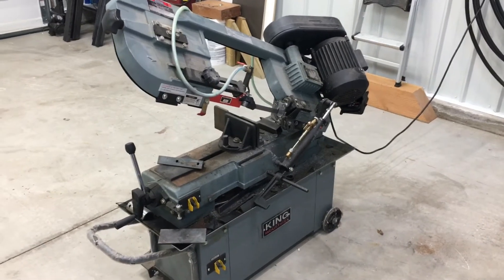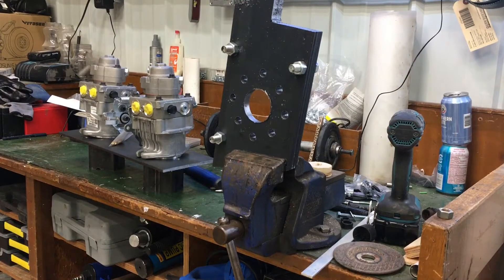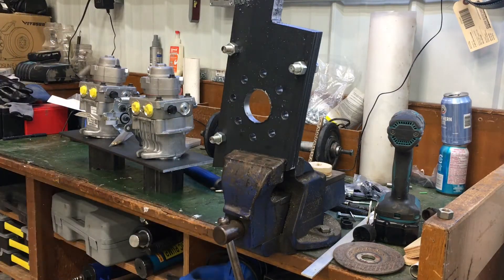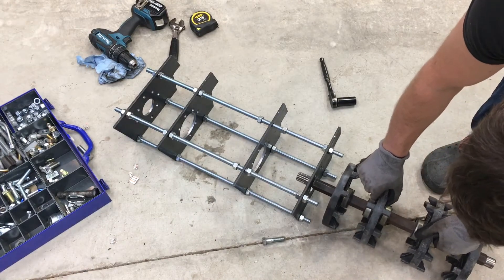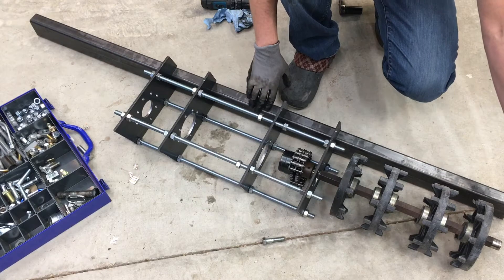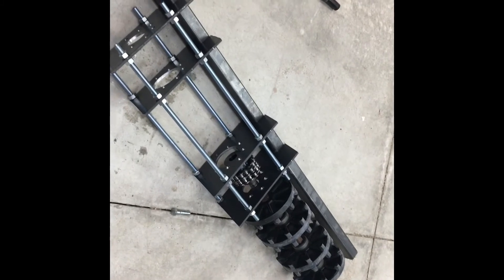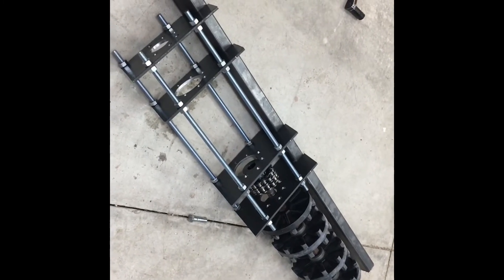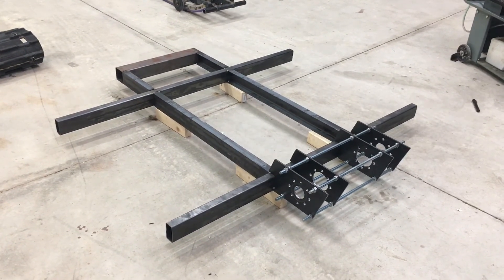Mini Snow Cat pt7a - chassis fabrication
This is the first chassis I begin to fabricate for the Mini Snow Cat.